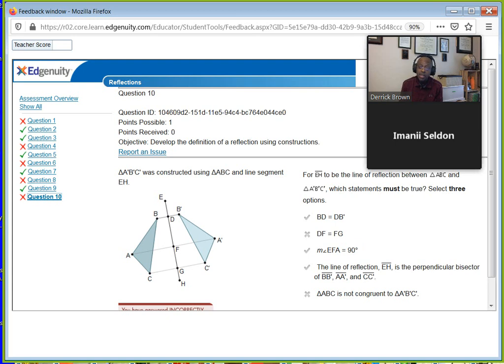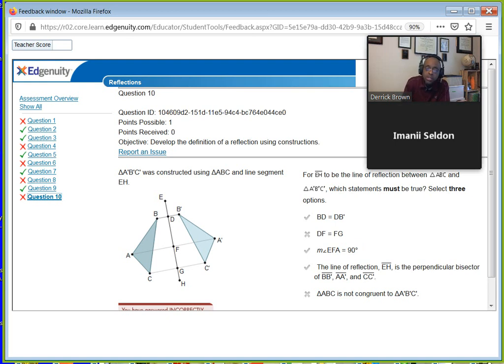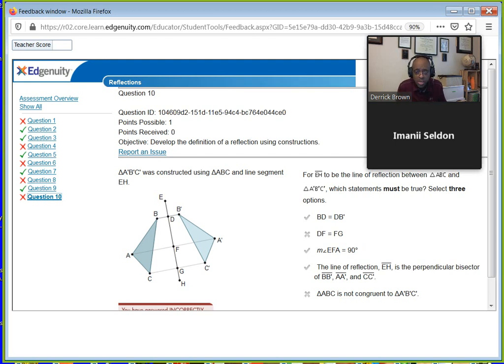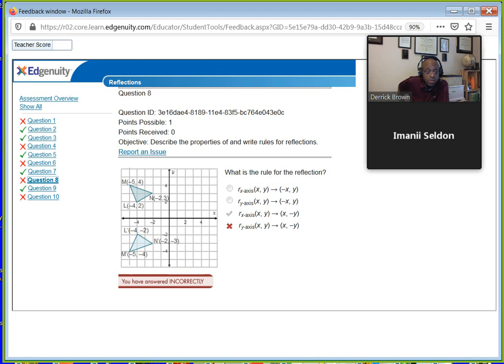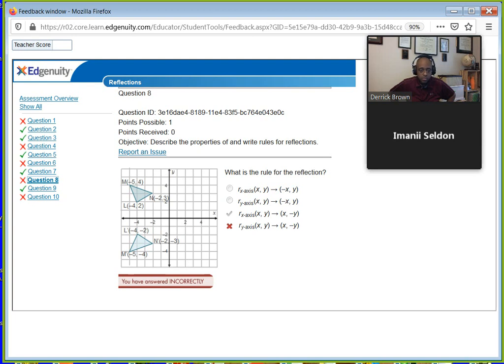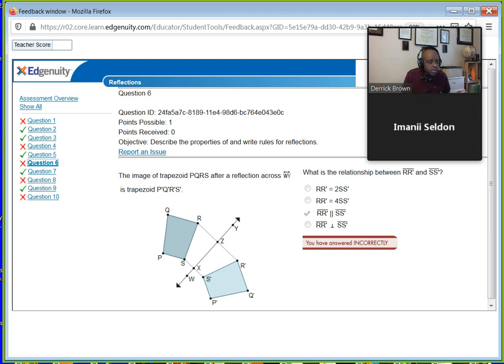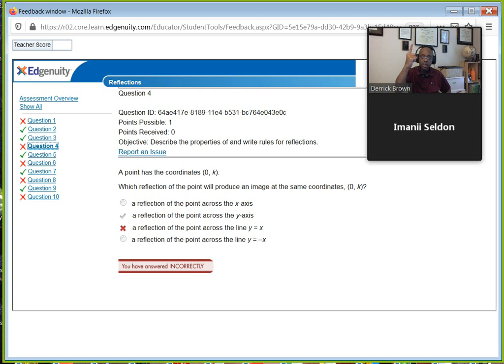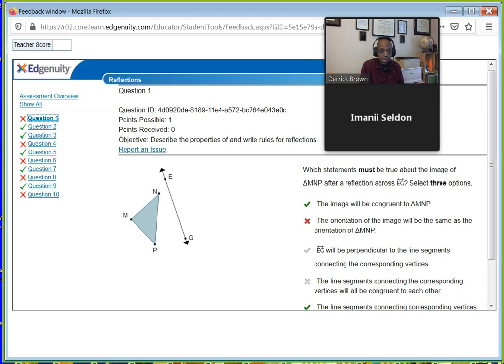MPLC Block 2 (Imanii Seldon) Geometry A CR (Reflections Quiz) bandicam 2020-09-15 10-44-22-980.mp4